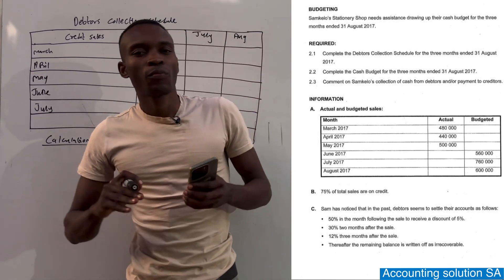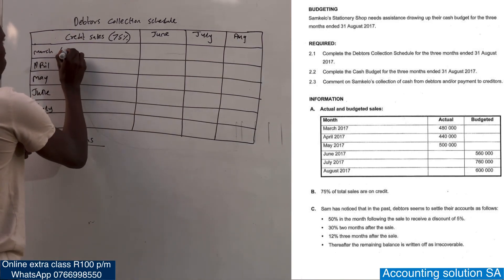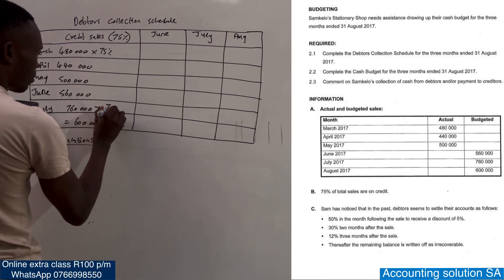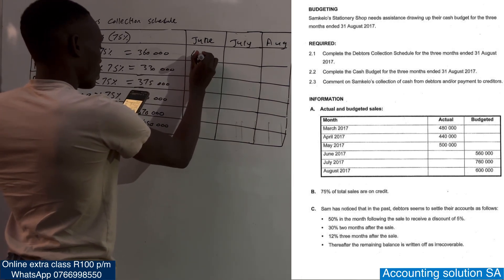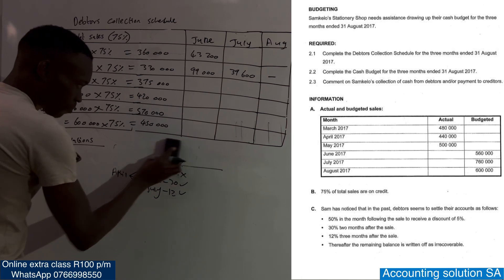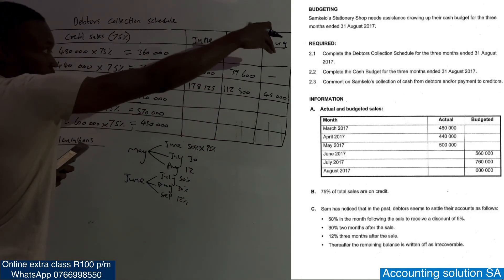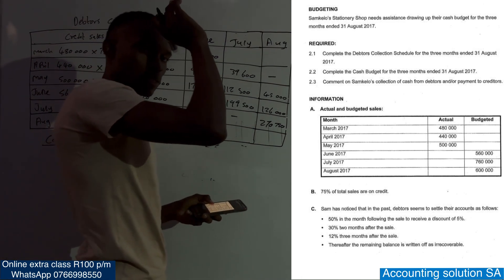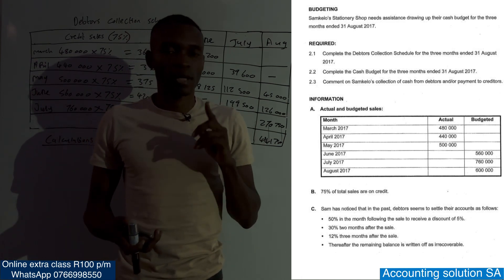Grade 11 Accounting Term 3 | Debtors Collection Schedule | Cash Budget Part 3 of 2024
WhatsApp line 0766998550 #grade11